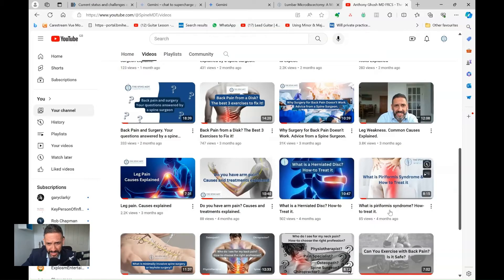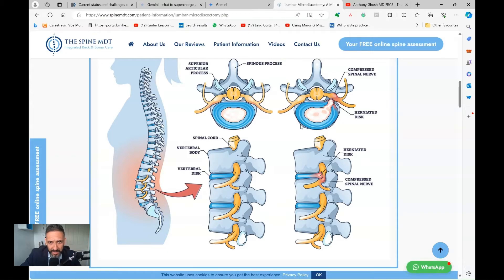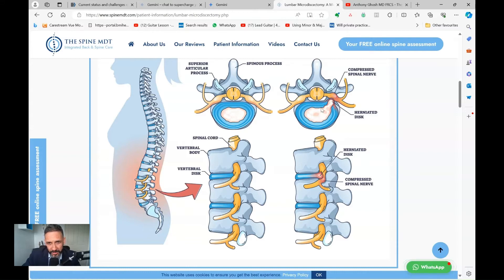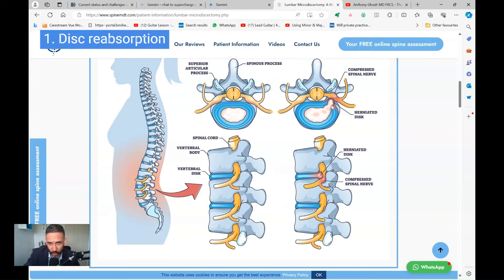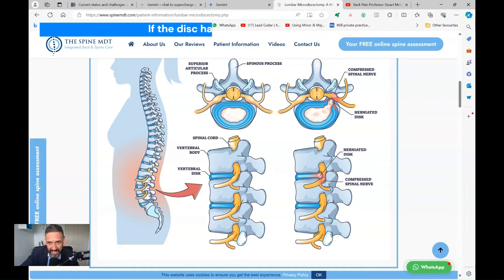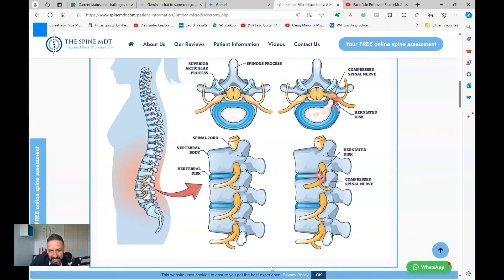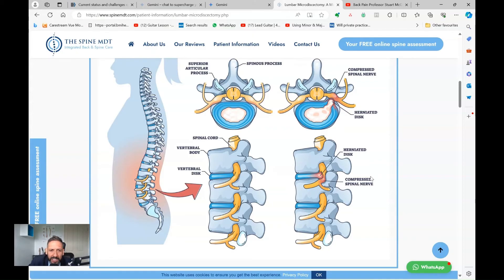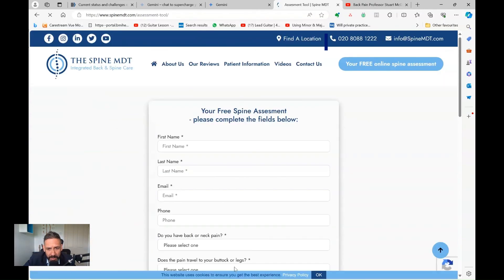Can a herniated disc heal on its own?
Most herniated discs do resolve. In this video I explain the mechanisms and likelihood of this and when to seek help.

I founded The Spine MDT, which is the only practice that brings together professionals of all disciplines of spine care and our goal is to find the least invasive solution that gives the longest lasting result.

Please enquire about consultations, remote (video) consultations, our One-Stop Spine clinic and personalised care programmes.